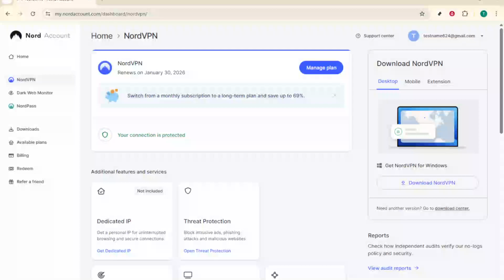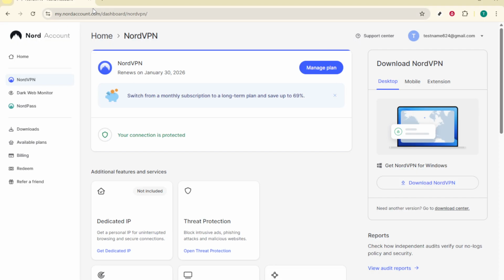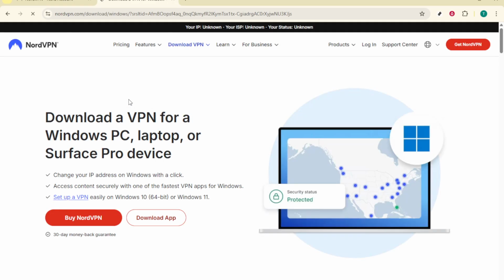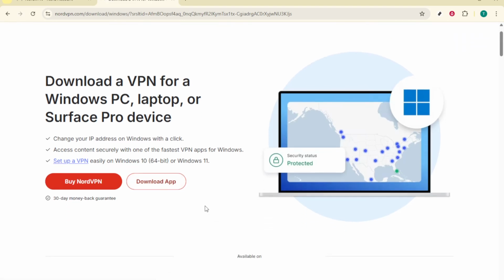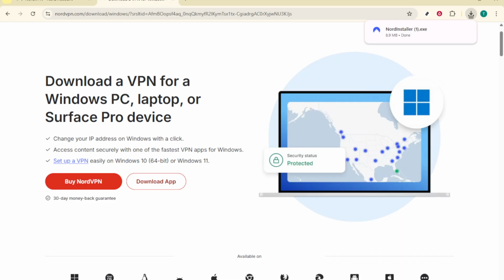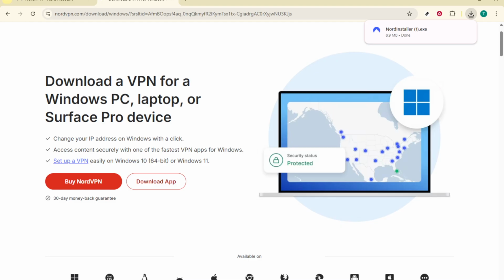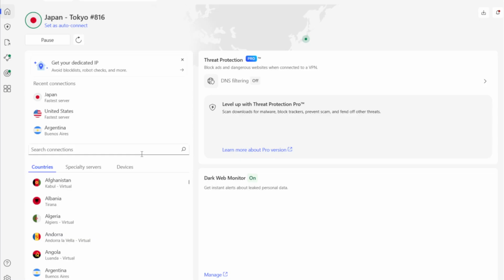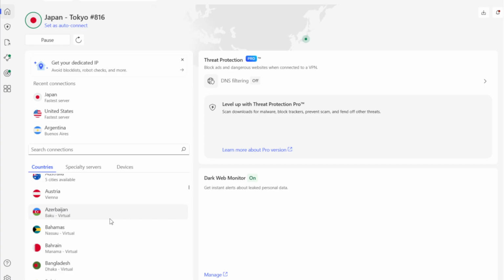Download and Install NordVPN on Windows [2025 Guide]